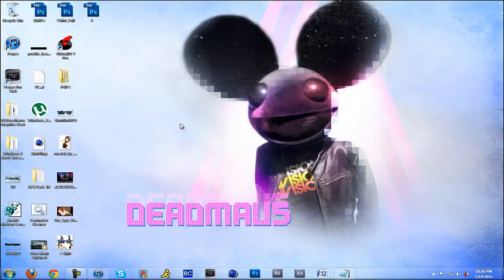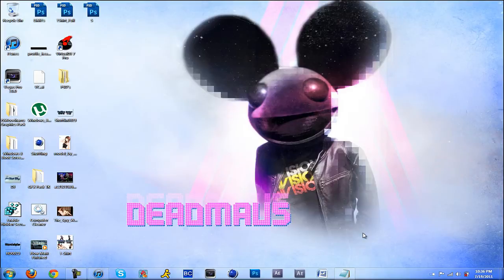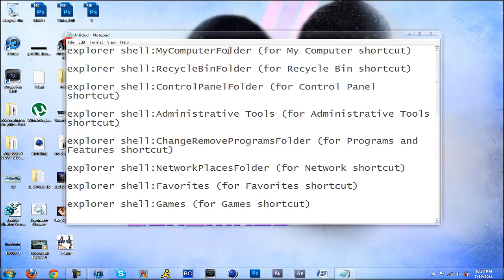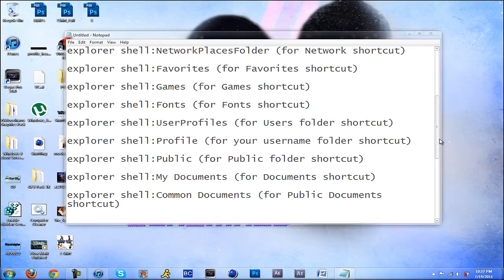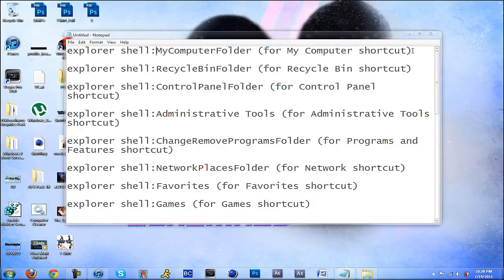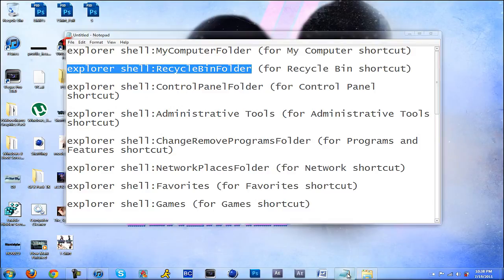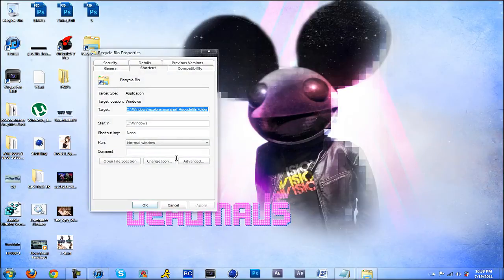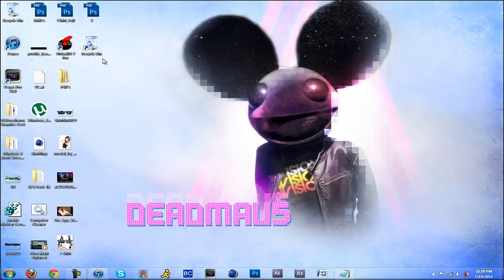How to Pin My Computer, Recycle Bin & Other Useful Shortcuts to Windows 7 Taskbar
If You Guys Didn't Already Know You Can't Pin "My Computer" Or "Recycle Bin" To The Windows 7 Taskbar In This Tutorial I Show How To Do So.

Shortcut Coding:

explorer shell:MyComputerFolder (for My Computer shortcut)

explorer shell:RecycleBinFolder (for Recycle Bin shortcut)

explorer shell:ControlPanelFolder (for Control Panel shortcut)

explorer shell:Administrative Tools (for Administrative Tools shortcut)

explorer shell:ChangeRemoveProgramsFolder (for Programs and Features shortcut)

explorer shell:NetworkPlacesFolder (for Network shortcut)

explorer shell:Favorites (for Favorites shortcut)

explorer shell:Games (for Games shortcut)

explorer shell:Fonts (for Fonts shortcut)

explorer shell:UserProfiles (for Users folder shortcut)

explorer shell:Profile (for your username folder shortcut)

explorer shell:Public (for Public folder shortcut)

explorer shell:My Documents (for Documents shortcut)

explorer shell:Common Documents (for Public Documents shortcut)

explorer shell:My Music (for Music folder shortcut)

explorer shell:CommonMusic (for Public Music folder shortcut)

explorer shell:My Pictures (for Pictures folder shortcut)

explorer shell:CommonPictures (for Public Pictures folder shortcut)

explorer shell:My Video (for Videos folder shortcut)

explorer shell:CommonVideo (for Public Videos folder shortcut)

explorer shell:Downloads (for Downloads folder shortcut)

explorer shell:CommonDownloads (for Public Downloads folder shortcut)